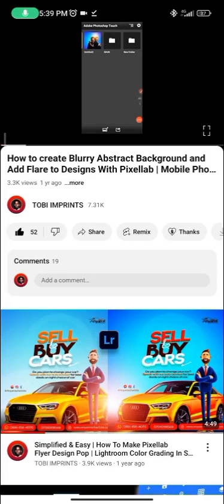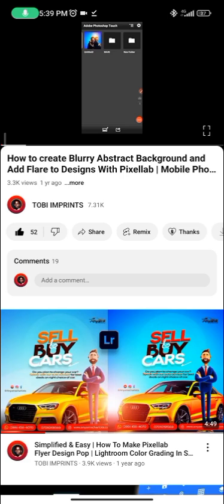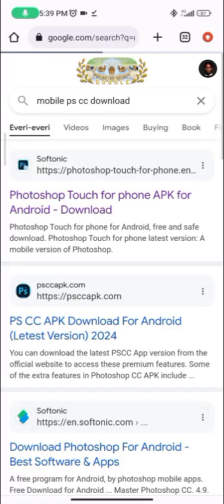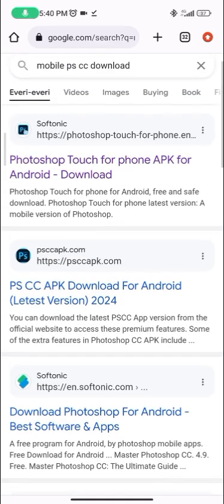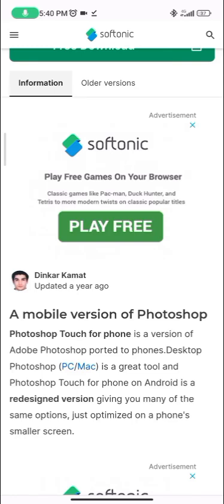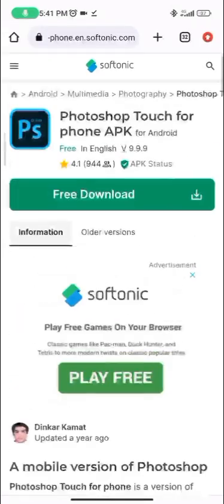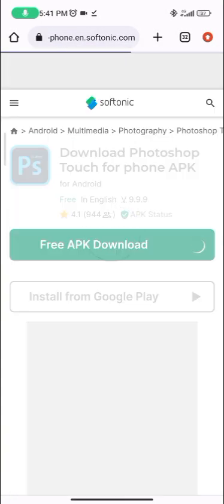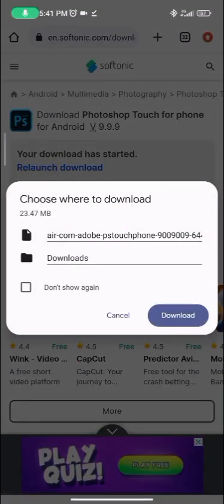Add Lens Flare Pixellab - PS CC Design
🎯 Learn how to add a stunning lens flare effect to your design using Pixellab and Photoshop CC! In this tutorial, we'll show you how to download Photoshop on your mobile, and attached to it is a tutorial on how to use Pixellab to create a professional-looking modern flyer design having a blurry abstract background and properly added beautiful lens flare effect. Also featured in it is HOW TO BLUR OBJECTS IN YOUR DESIGN with PS CC. This will take your design skills will go to the next level.

🚀 Whether you're a beginner or an experienced designer, this CHANNEL is perfect for anyone looking to improve their graphic design. From basics to mastery, we've got your covered.

RELATED SEARCH

PS CC 2019
Photoshop Touch
Mobile Photoshop Tutorial
How to download and use Photoshop in mobile
pixellab
pixellab tutorial
how to use pixellab
shiny effect Pixellab
Glow effect Pixellab tutorial
Shiny backgrounds
Glossy effect Pixellab
Shiny texts Pixellab
graphic design in mobile
pixellab tutorial for beginners
graphic design
mobile graphic design
what is graphic design
best app for graphic design android
best graphic design apps for android
graphic design
glass morphism Pixellab
glassmorphism Pixellab
Glass morphism effect on Pixellab
Tutorial glassmorphism Pixellab
glassmorphism Photoshop CC tutorial
glassmorphism effect Photoshop
Flyer background creation tip
how to learn graphic design at home
how to blur objects in design
blur objects in photoshop
Blur objects after effects
how to create blurry abstract backgrounds
how to add lens flare to design